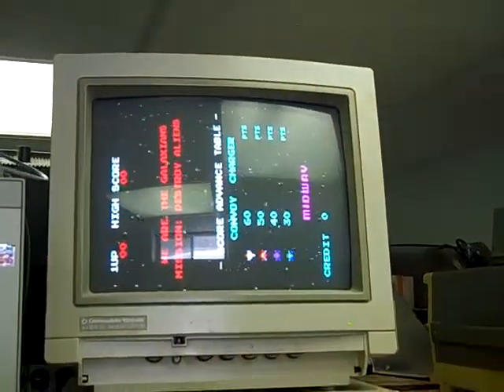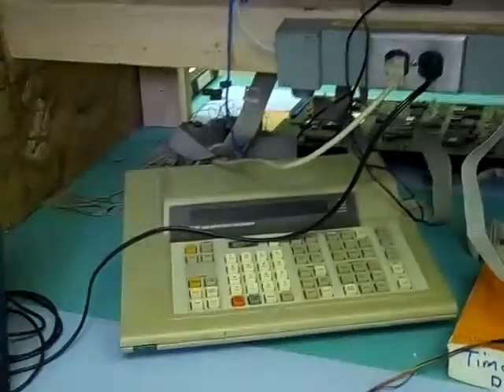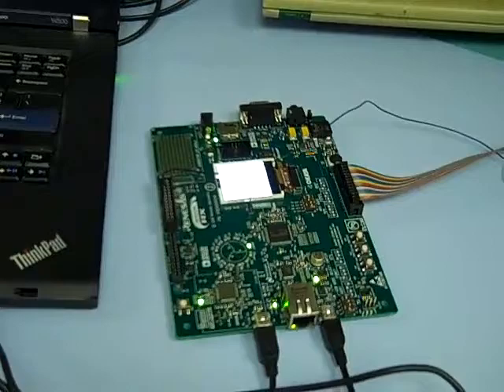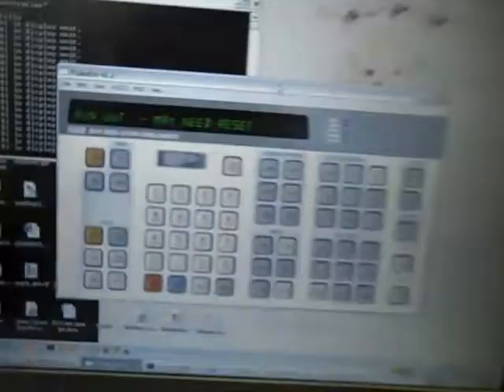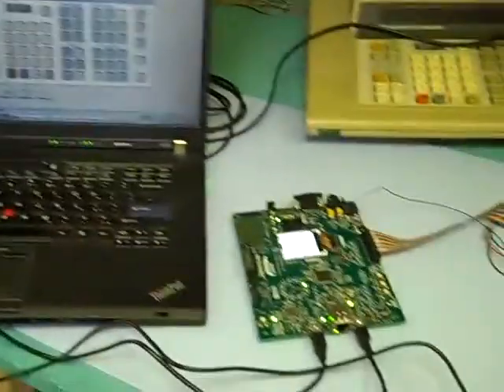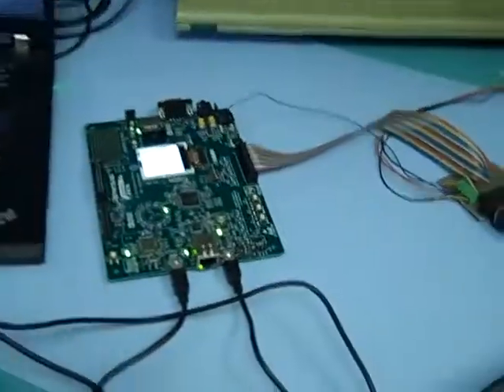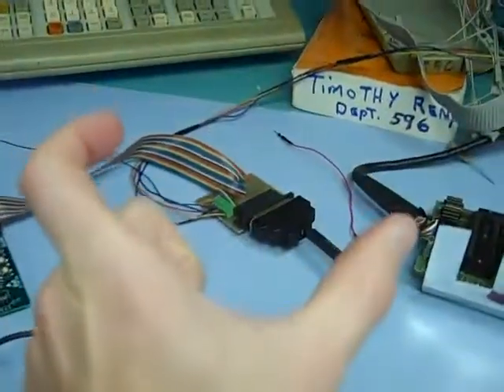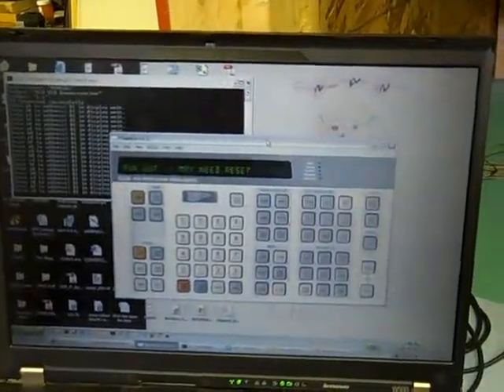FlukeEm emulator + POD2USB preview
Quick preview of a project/contest I'm working on.  Basically I'm emulating the Fluke 9010A system in software and developed a USB Fluke POD adapter to allow the emulator to communicate with the pod.